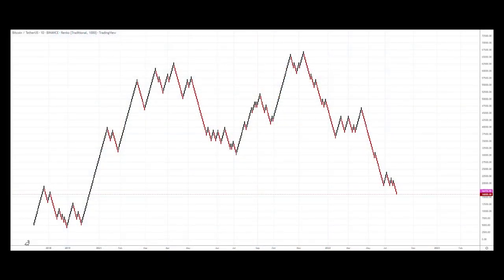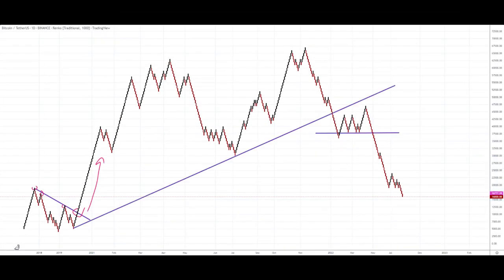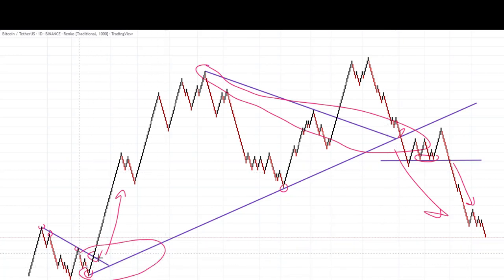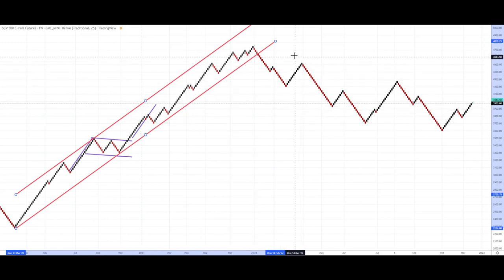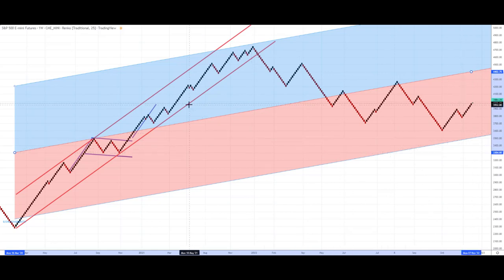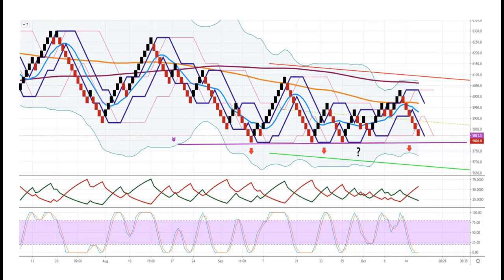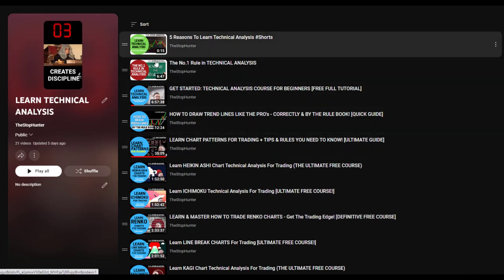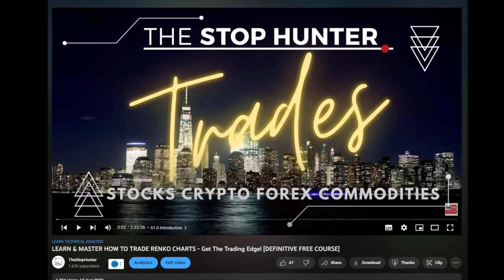SUPER RENKO TIP: HOW TO DRAW TREND LINES & PATTERNS [MAX The Power Of Your Renko Chart Trading!]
RENKO CHART TRADING can be made more powerful, reliable, opens up new trading strategies and opportunities if you learn to maximise its potential! Learning how to draw and utilise trend lines and chart patterns on Renko can seriously aid your trading! I show you how to use them on Renko Charts.

Stephen